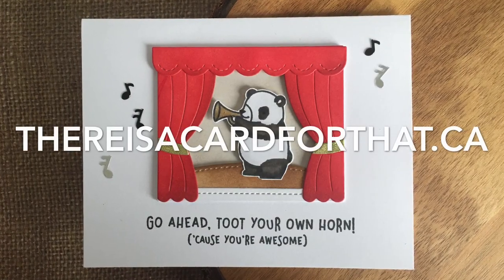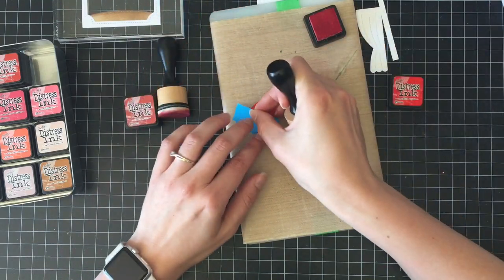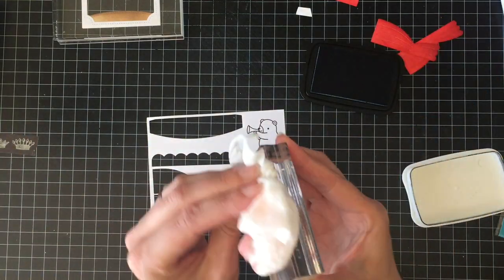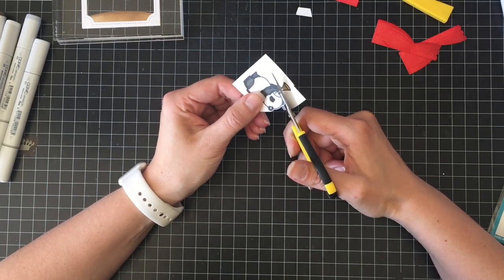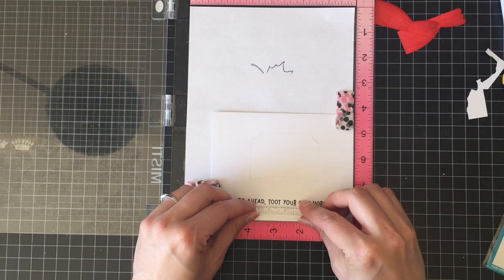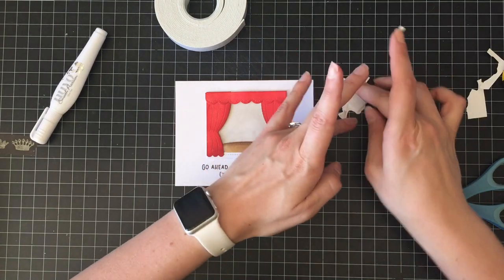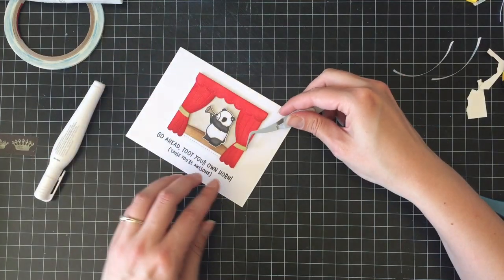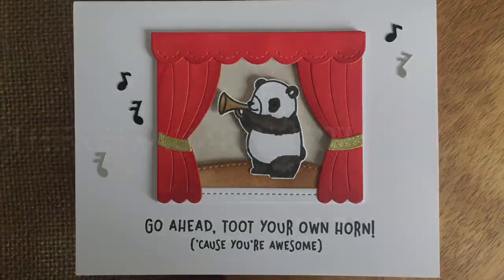Toot Your Own Horn | ft. Lawn Fawn "Shadow Box Theatre Add On" Die Set and "Critter Concert" Stamps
Getting more from your dies! Using the Shadow Box Theatre Add-On die set from Lawn Fawn to create a mini dimensional scene on a standard card!!